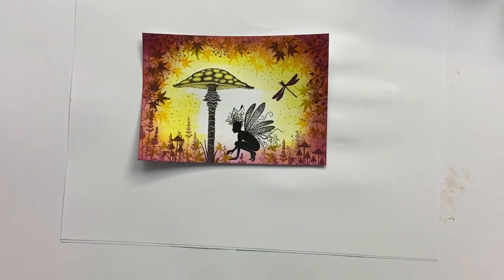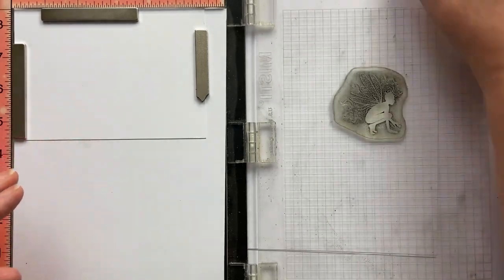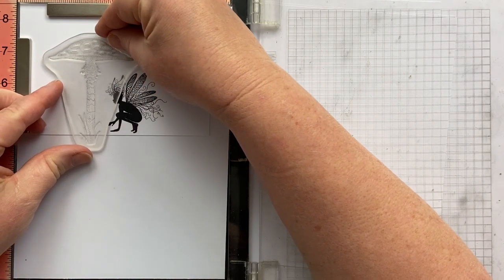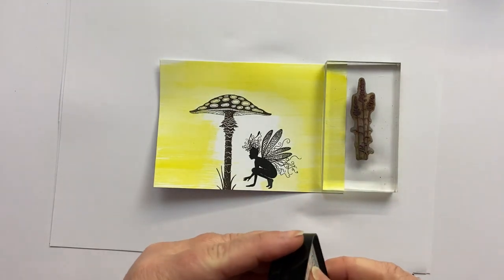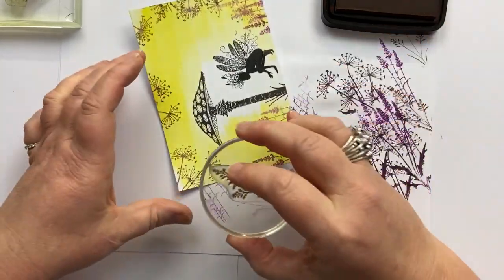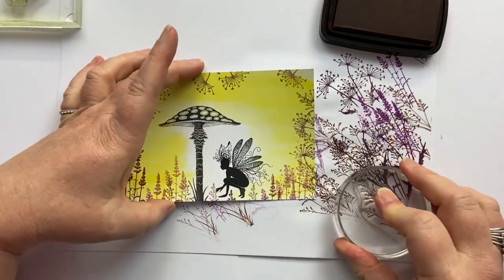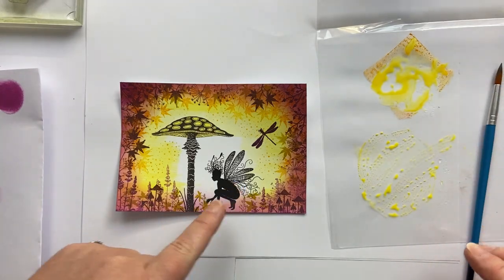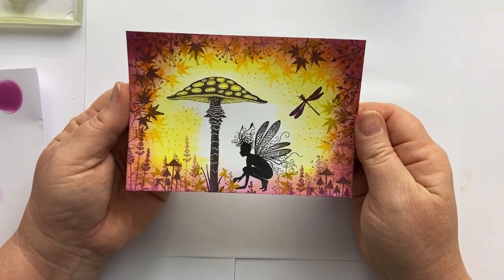Toadstool Fun by Karen Telfer - A Lavinia Stamps Tutorial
Toadstool Fun by Karen Telfer

Follow Karen’s techniques as she creates this lovely card which features our fairy Oona discovering the newly released Fairy Toadstool.

You can find a full list of the products she used for this project on our videos page, along with more of our recent daily demos.